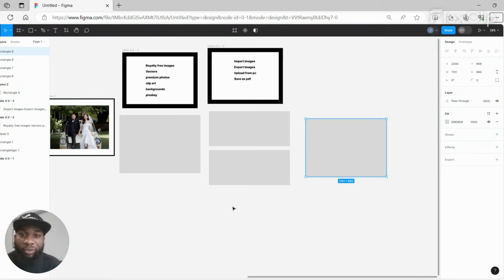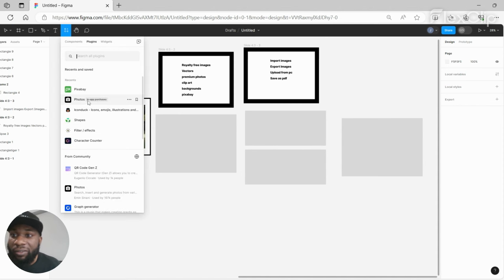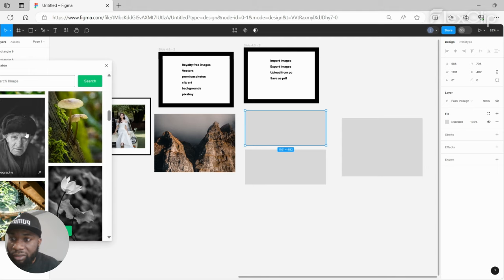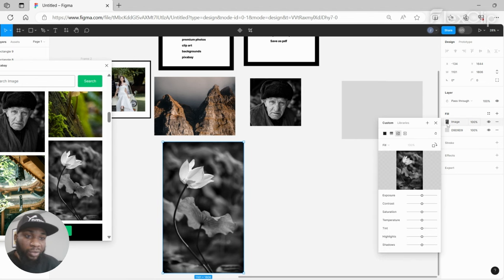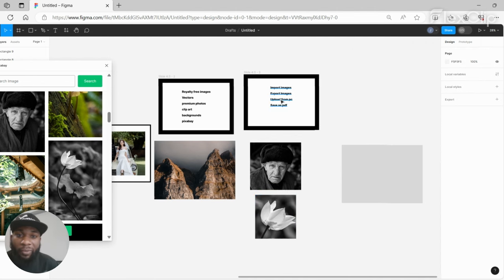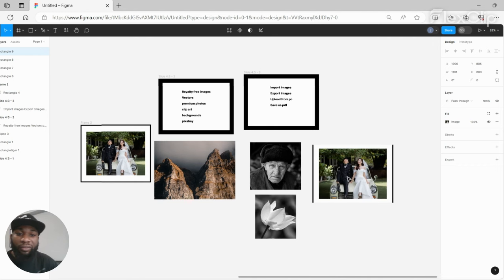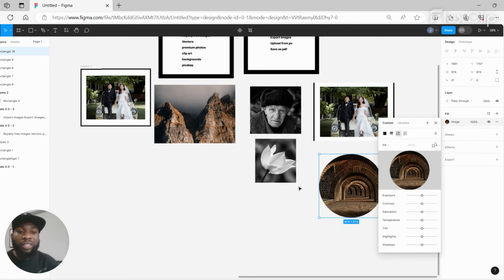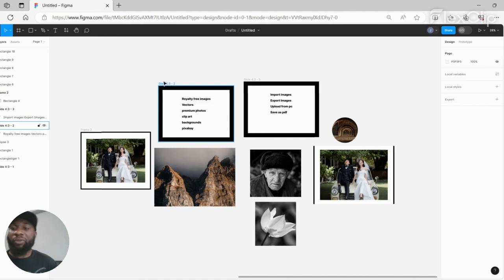How to import/ export and download pdf in FIGMA ***6mins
Learn to import / export images and download as PDF, in Figma